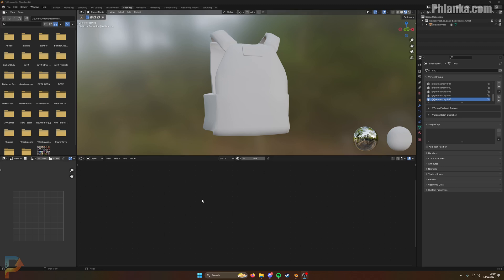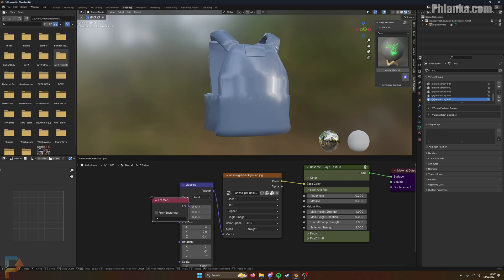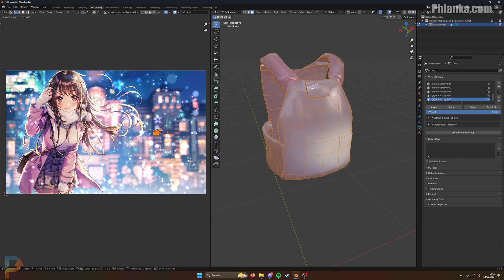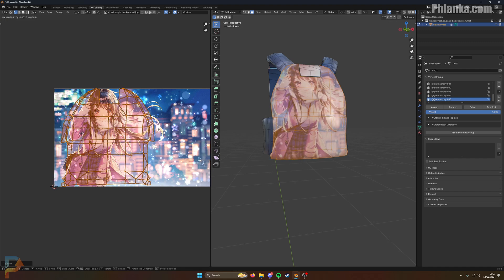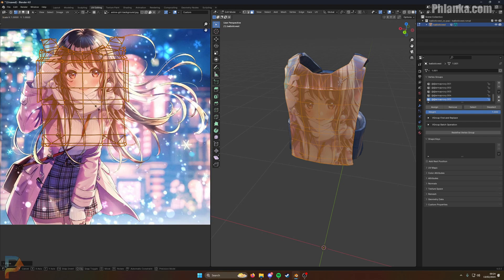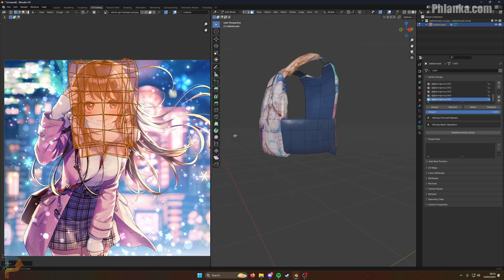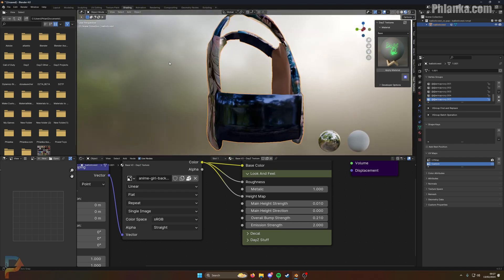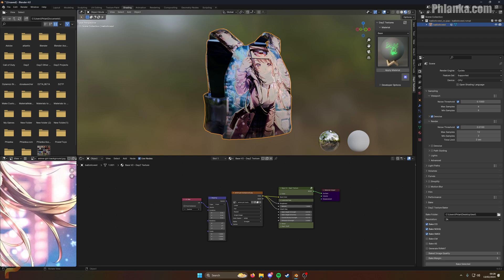The EASIEST way to Skin a DayZ Model.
This new method of texturing p3d models for DayZ is going to be a game changer for many designers.

The baker tool I used is available along with many other tools to help with your DayZ Desgining Journey.